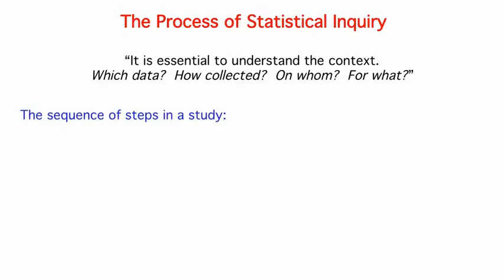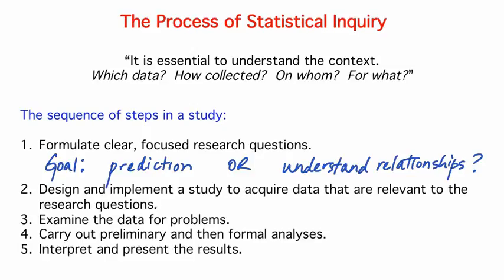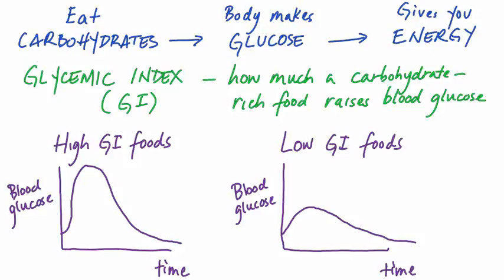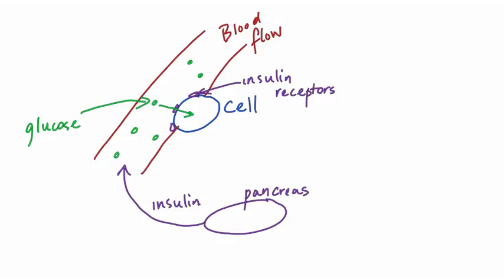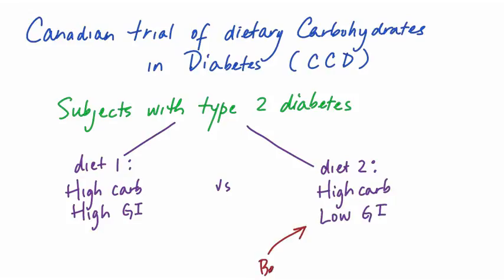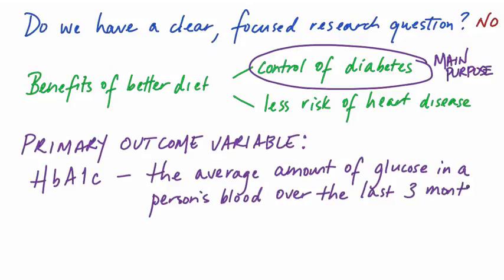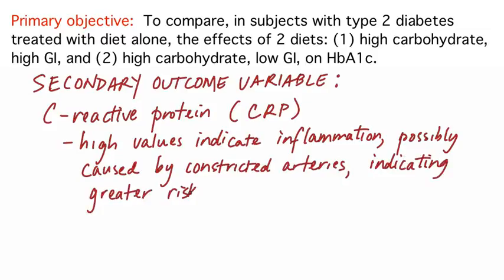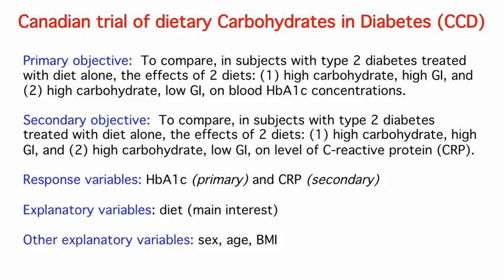Statistics Making Sense of Data 14 0 8 1 Introduction to the Case Study 1313